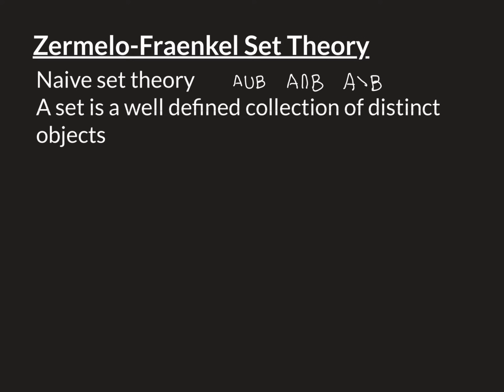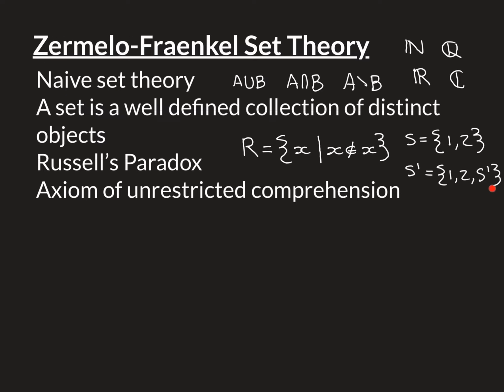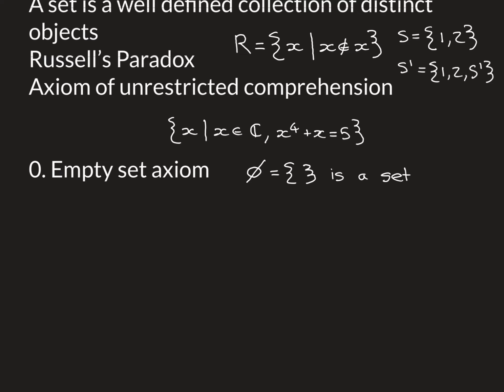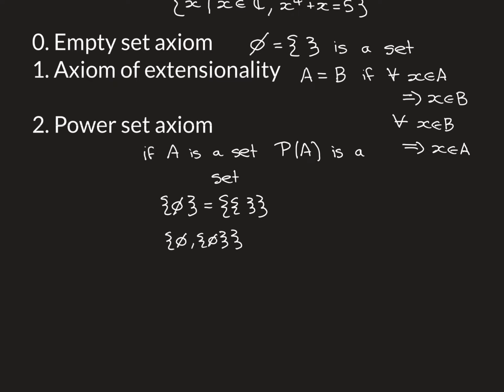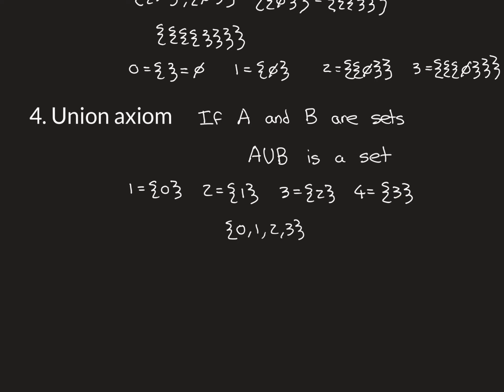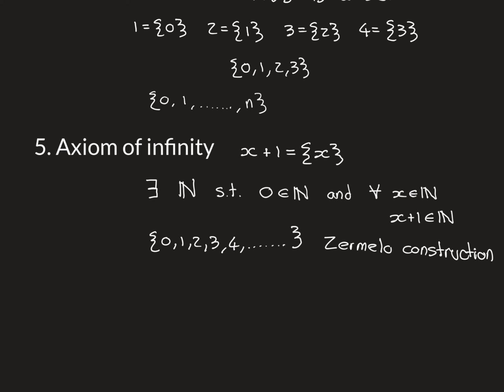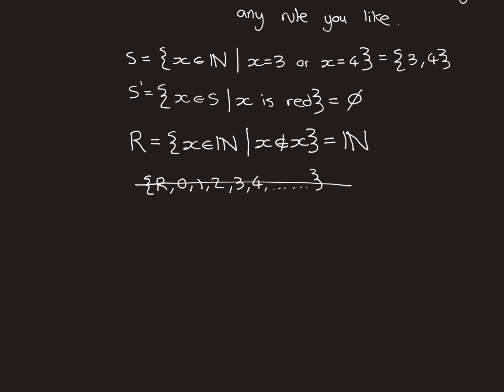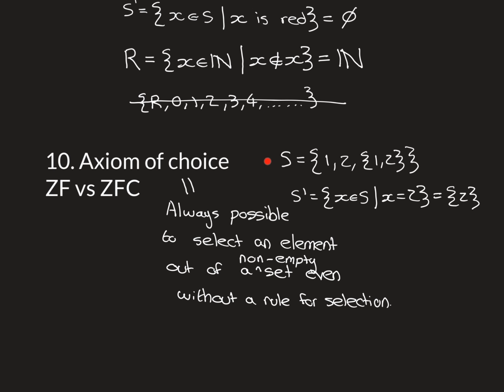Zermelo-Fraenkel Set Theory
Naive set theory and the axiom of unrestricted comprehension have a massive flaw, which is that they allow Russell’s paradox; a serious logical inconsistency. Zermelo-Fraenkel set theory is a fresh definition of set theory that makes sure to not allow Russell’s paradox within it. This video covers 6 out of the 9 ZF axioms (axiom of extensiionality, power set axiom, pairing axiom, union axiom, axiom of infinity and the axiom of subsets/restricted comprehension). The further 3 axioms are far more complex and are not covered and instead are left for subsequent videos.The video also briefly discusses the axiom of choice (the 10th axiom in ZFC) and compares and contrasts it to the axiom of restricted comprehension.